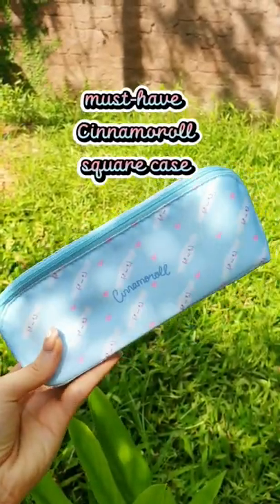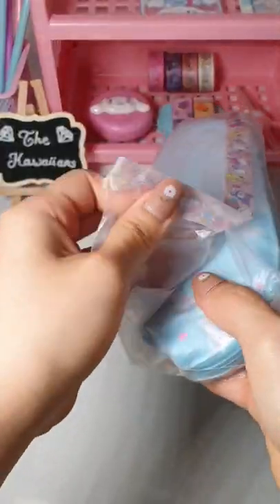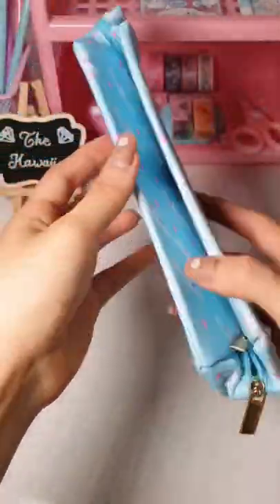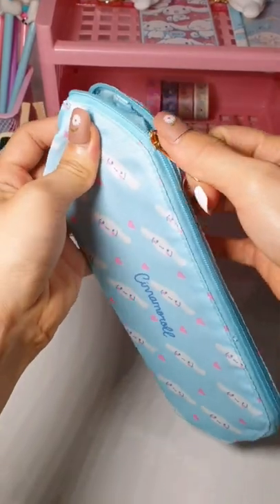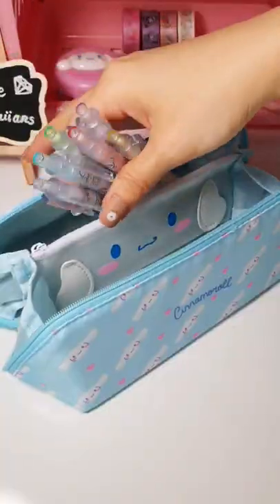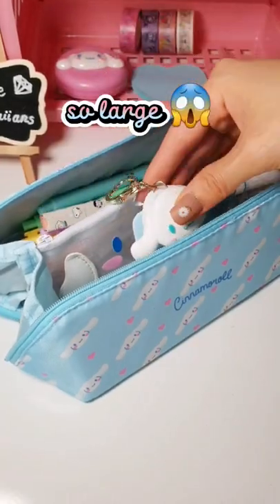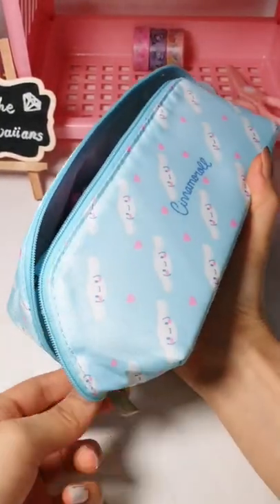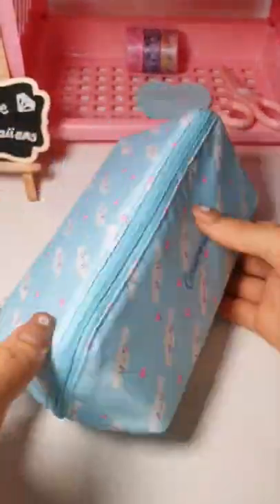🥳 must-have cinnamonrolls square pencil case 💛